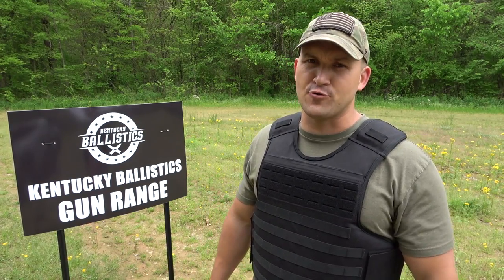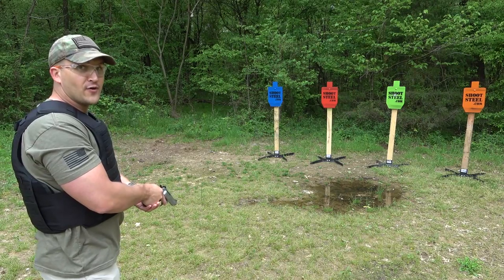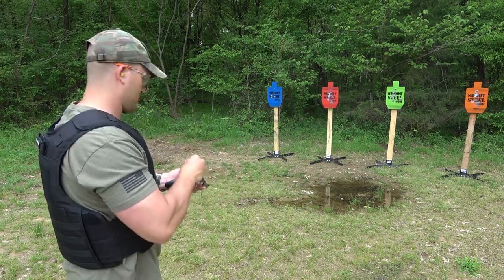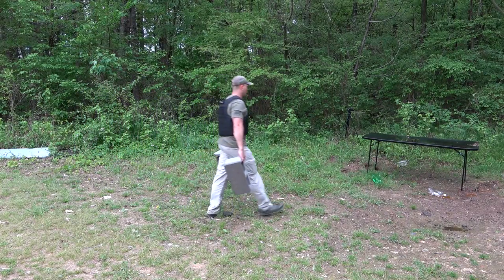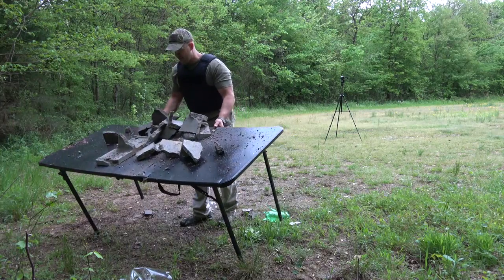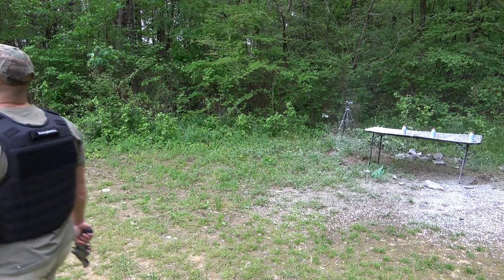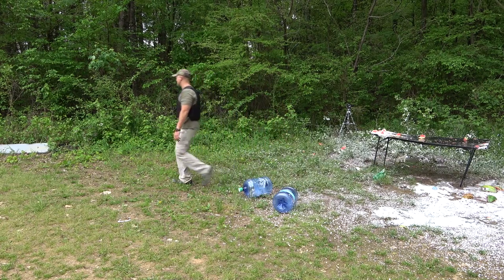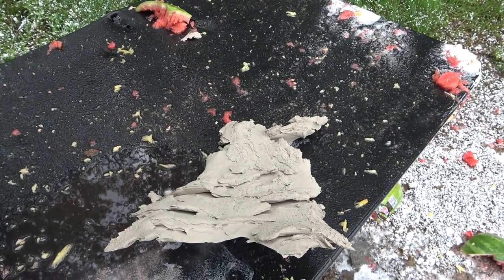COMBAT MAGNUMS 💥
In today’s video we try out some Smith & Wesson Combat Magnum revolvers!

WARNING!